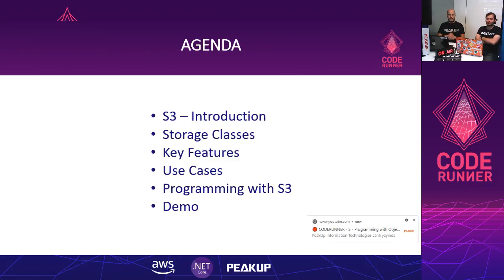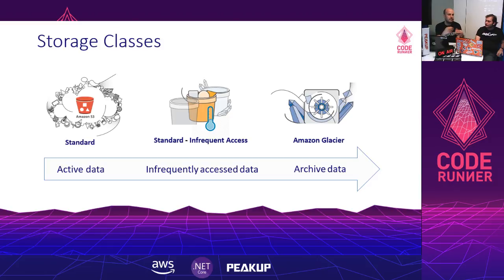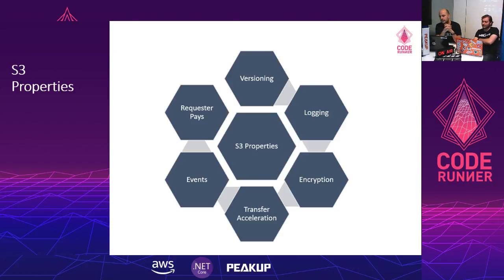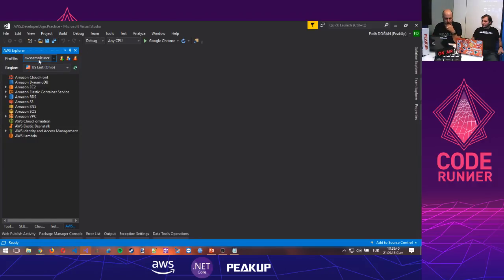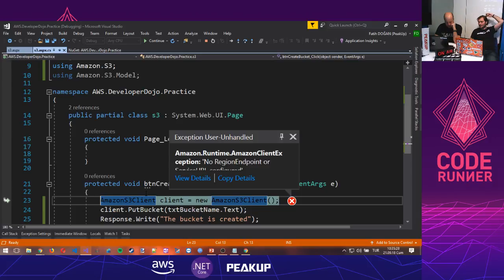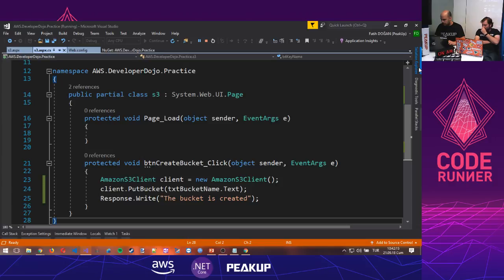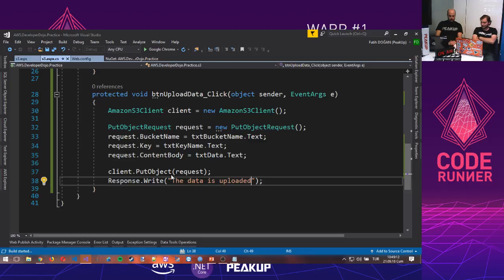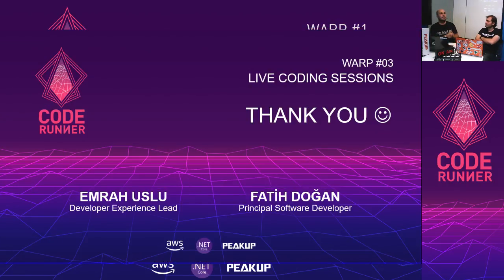CODERUNNER - 3 - Programming with Object Storage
CODE RUNNER
Programming with Object Storage